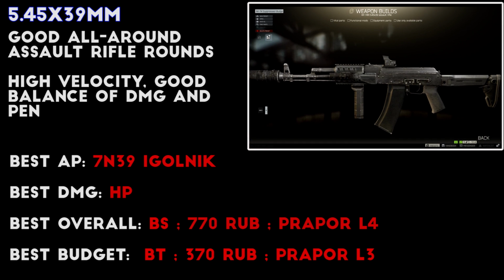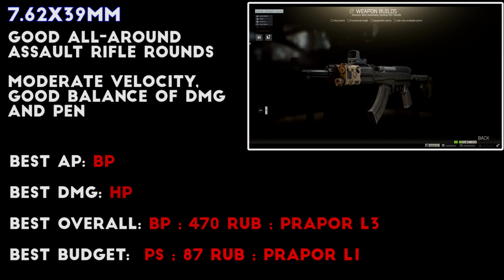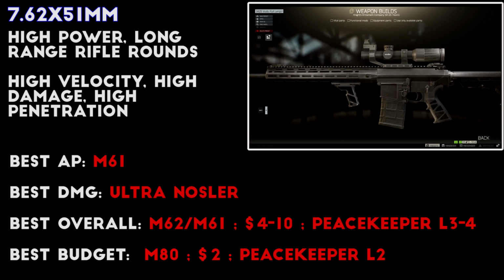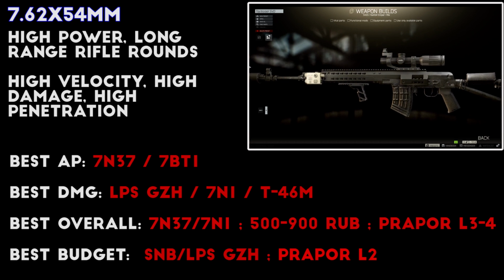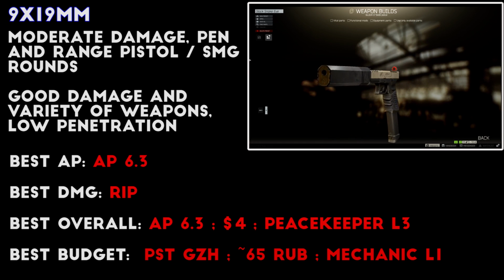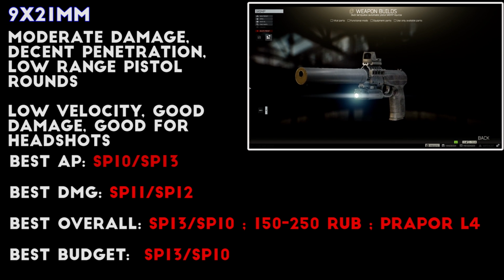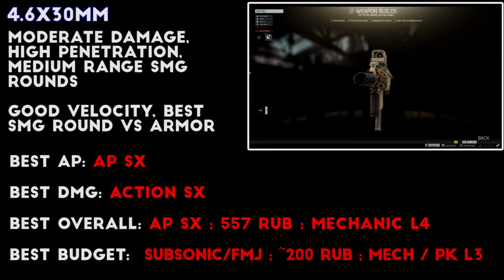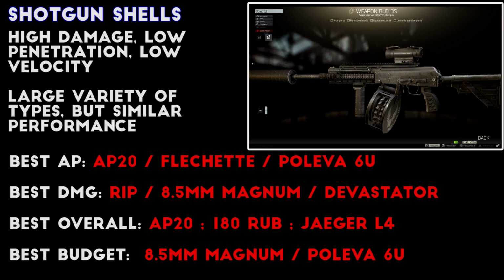Escape From Tarkov - Ammo Guide ; Updated For Patch 0.12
There is a lot of ammo types in Escape From Tarkov, and arguably the most important part of your loadout is the ammo you bring, because it more or less determines what fights you have a chance of winning, especially in PvP.

In this video, I go over every ammo type in Escape From Tarkov and point out the best rounds in each class, and the best rounds to use when running on a budget. Hopefully this video will help give you a good sense of what ammo you should and should not bring out on your raids!

5.45x39: 1:10

7.62x39:  3:31

5.56x45: 5:26

7.62x51: 7:44

7.62x54R: 9:48

9x39: 11:37

12.7x55: 13:19

9x19:  14:28

9x18: 16:13

9x21: 17:32

7.62x25: 18:33

5.7x28: 19:18

4.6x30: 20:35

.366 TKM: 21:57

Shotgun Shells: 23:00